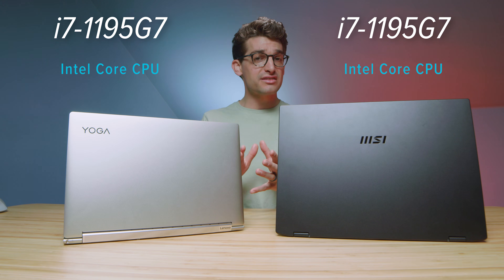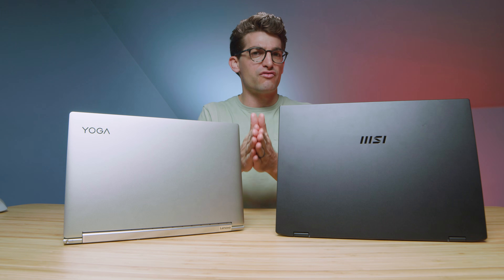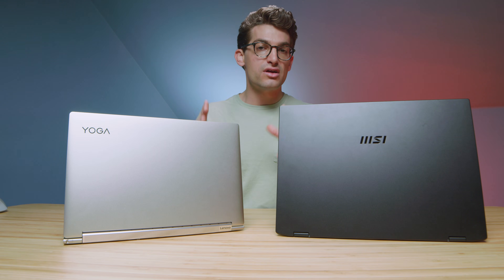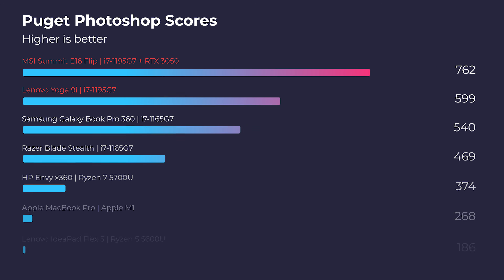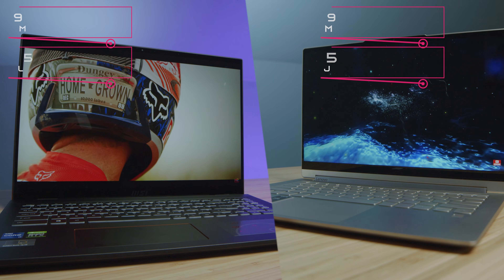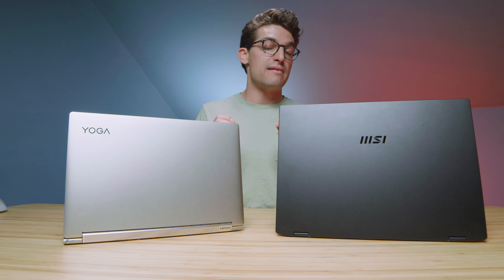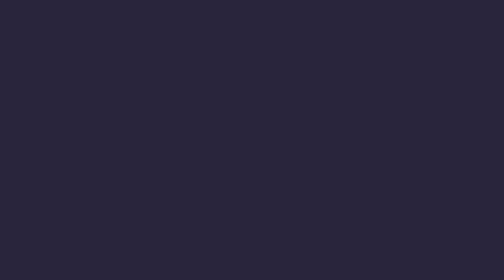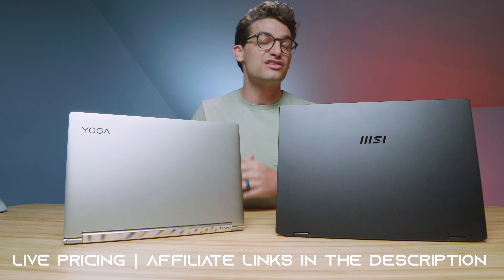Dedicated GPU NECESSARY for Creators?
If you're a creative professional then you might be wondering if you can skip out on the dedicated GPU and save some money. Do you actually need a dedicated GPU for video editing, photography, 3D modeling, or After Effects work? Let's find out!

💻 MSI Summit E16 Flip *i7-1195G7 + RTX 3050* - Commission Earned )
💻 Lenovo Yoga 9i - Commission Earned )

If you're a photo editor / photographer, graphic designer, or digital artist then a dedicated GPU is most likely unnecessary for you. But if you're a video editor, you're into 3D modeling, you use After Effects a lot, or you're an architecture student, then I would recommend getting a laptop with a dedicated GPU.

Timestamps:
0:00 - Do you need a dedicated GPU or not?
1:02 - The specs and expectations for the video
1:30 - The benefit of buying a laptop with a mobile processor
2:14 - Do you need a dedicated GPU for Photoshop?
3:39 - Do you need a dedicated GPU for video editing?
5:29 - Do you need a dedicated GPU for After Effects?
5:59 - Do you need a dedicated GPU for 3D Modeling?